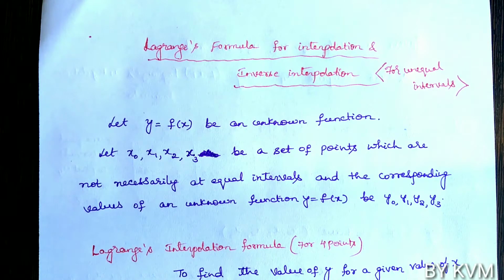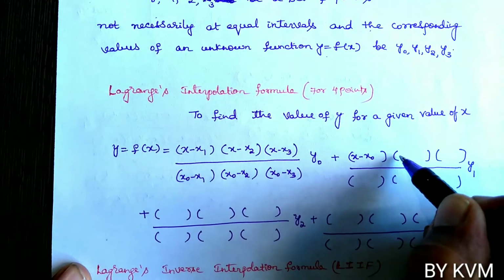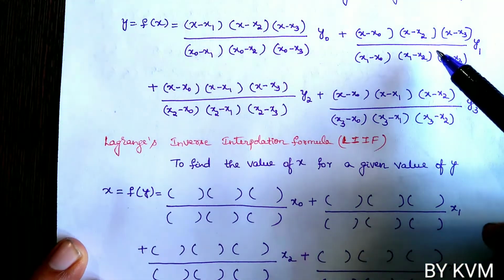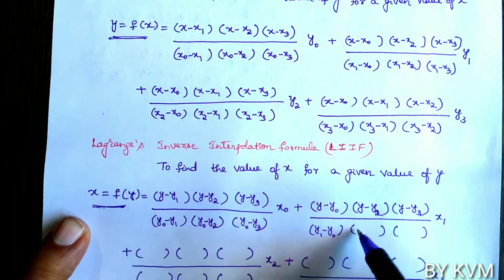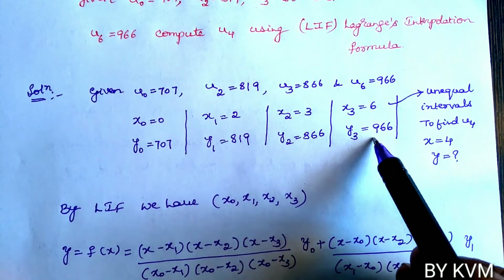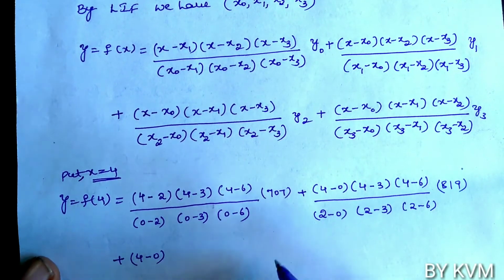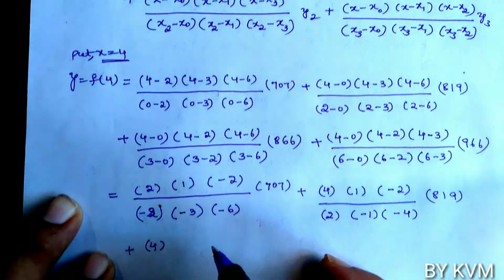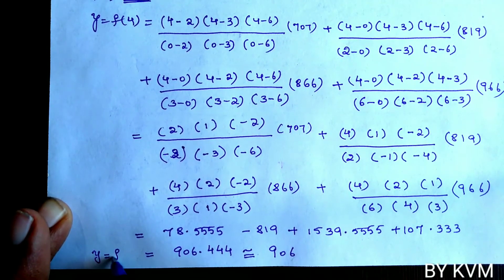Lagrange's Interpolation and Inverse Interpolation Formula Part-1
Lagrange's Interpolation and Inverse Interpolation Formula which is used for Interpolation and extrapolation.

This video is useful for students of BSc/MSc Mathematics students. Also for students preparing IIT-JAM, GATE, CSIR-NET and other exams.